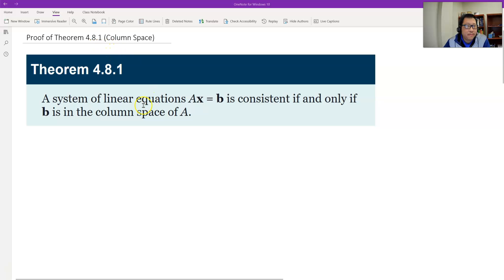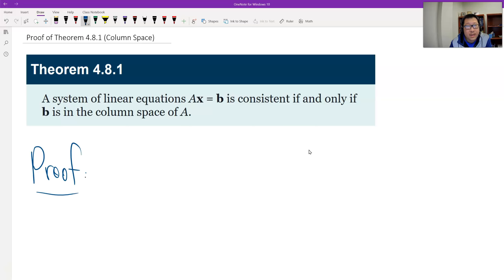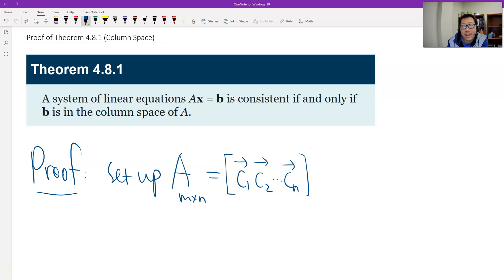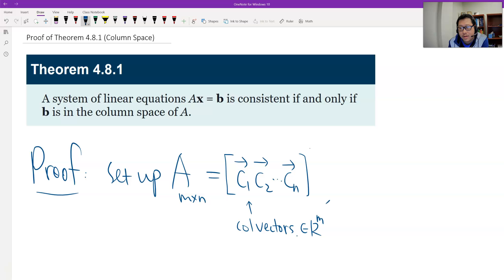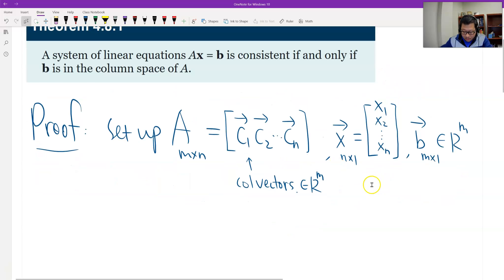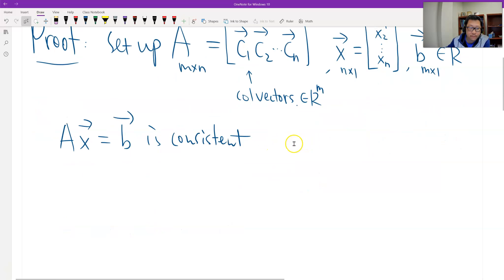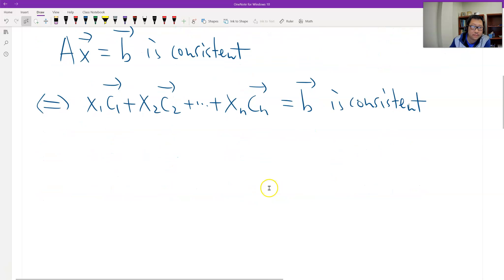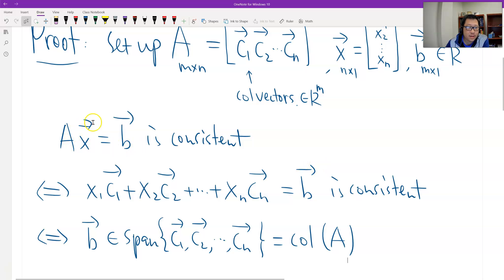Theorem 4.8.1 (Column Space)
This video introduces a proof of Theorem 4.8.1 (Column Space). Textbook: Howard Anton, Elementary Linear Algebra, 12th edition, Wiley.